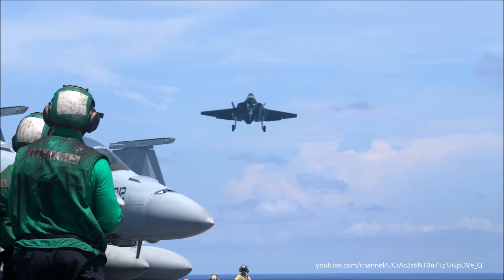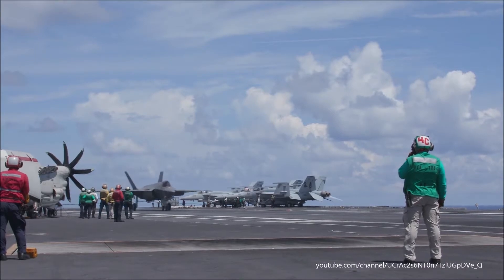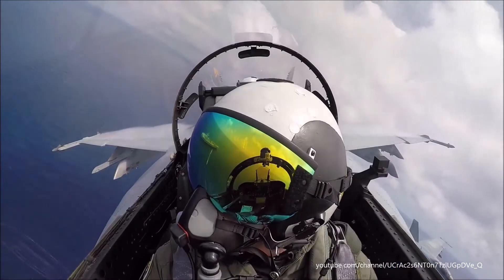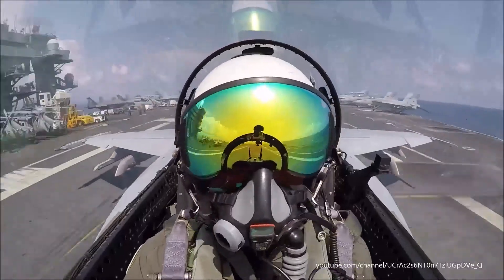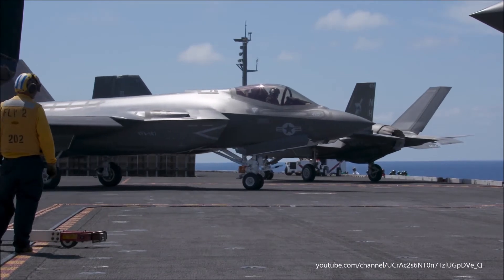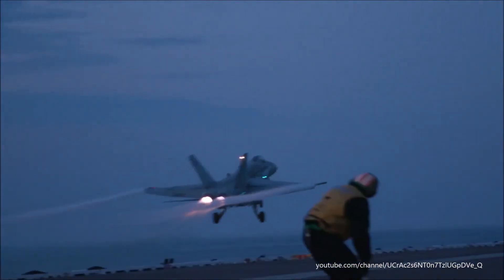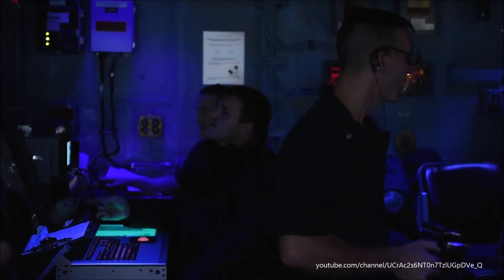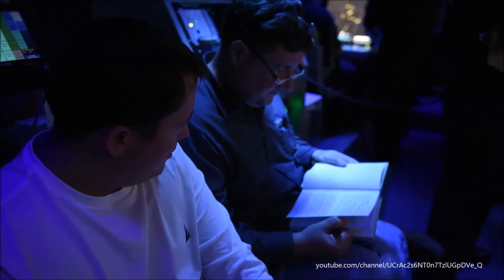USSエイブラハム・リンカーンでの新しい着陸システム・テスト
アメリカ軍の公式広報サイトに登録しています

コメントの開放はしません
某チャンネルを公式と
勘違いされて転載しているとコメントされる方がいるので
開放しません
某チャンネルもアメリカ軍の公式広報サイトからダウンロードしていると思います。

アメリカ軍YouTube公式チャンネル

BGM

OP
● Music Released and Provided by Tasty